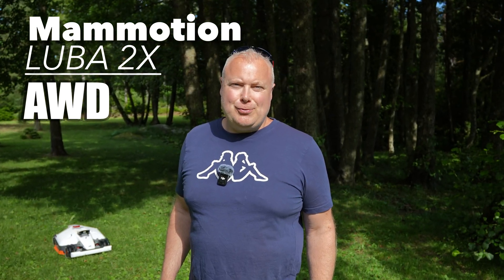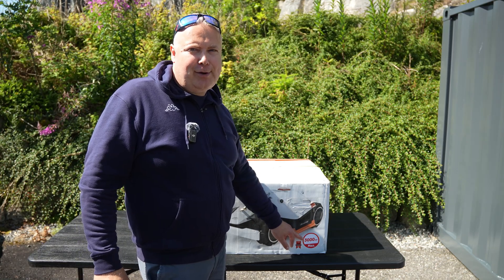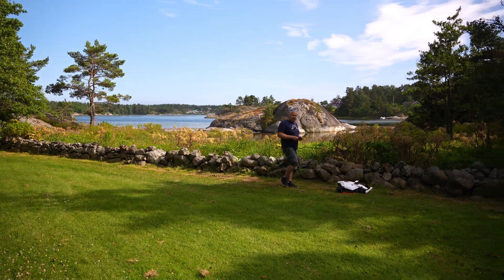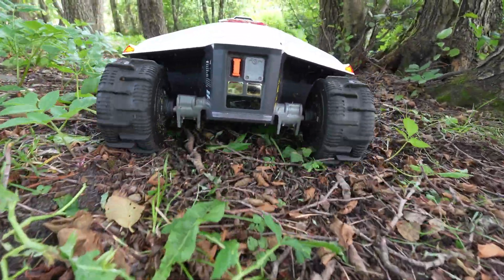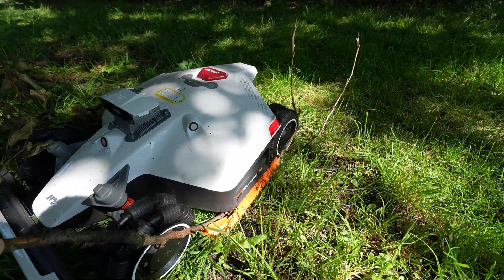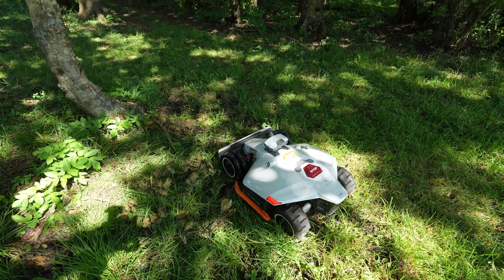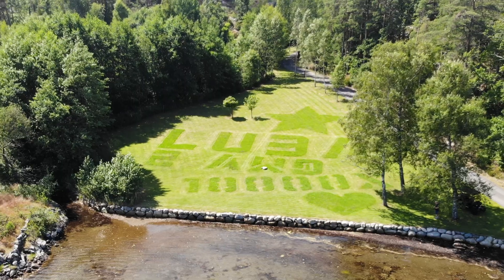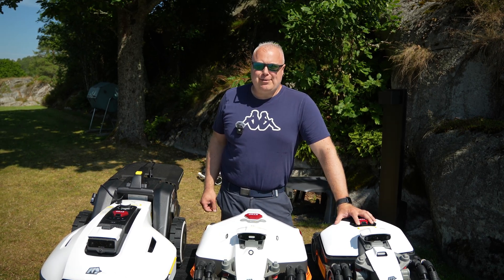Mammotion Luba 2X AWD Ai Robot Mower!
Luba 2 AWD 3000X robotic mower tested in Norway! All Wheel Drive GPS and Ai controlled robotic lawnmower gives you perfect stripes in your lawn! @mammotiontech
Or amazon